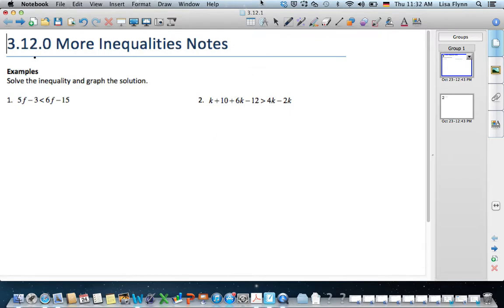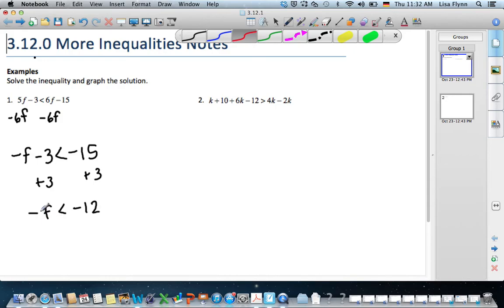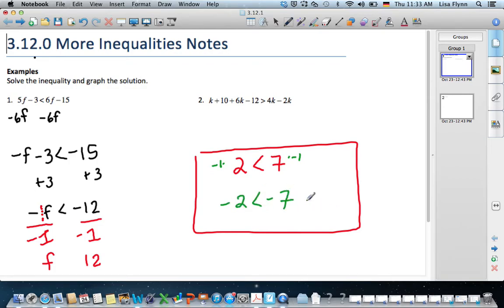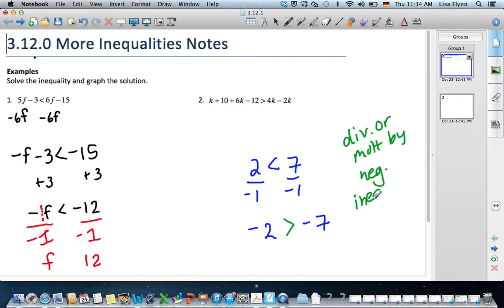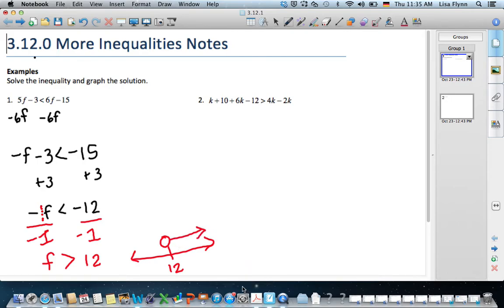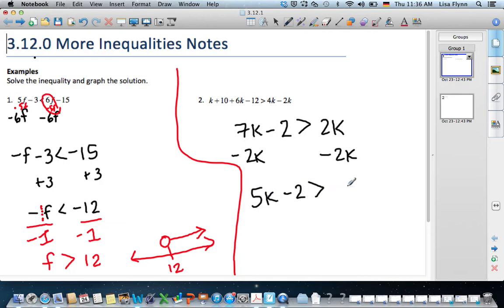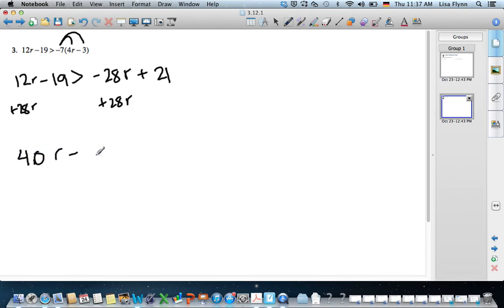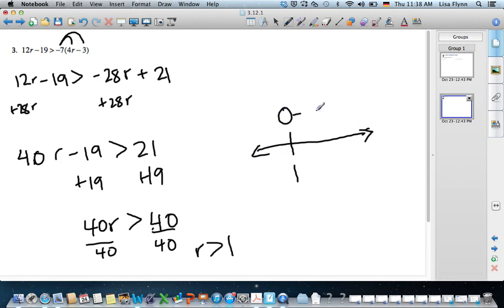2.12.1 More Inequalities